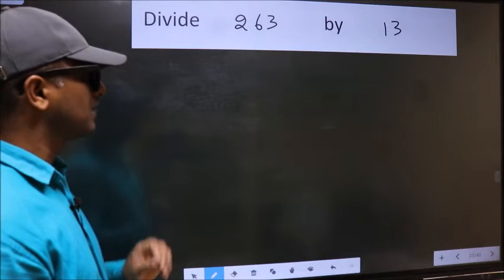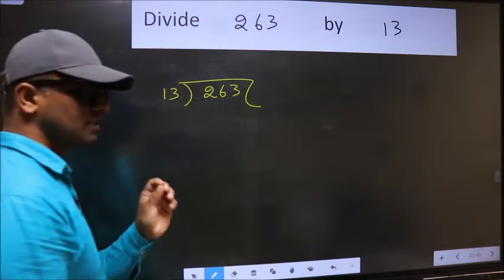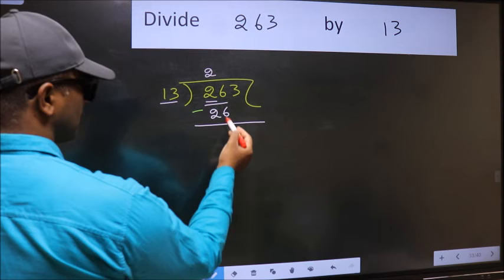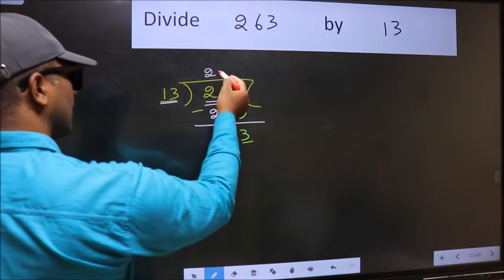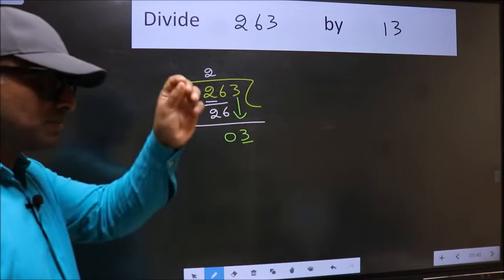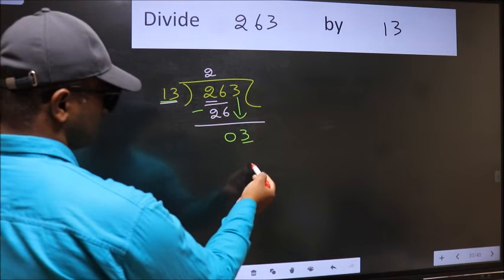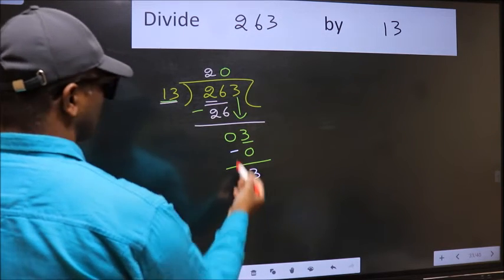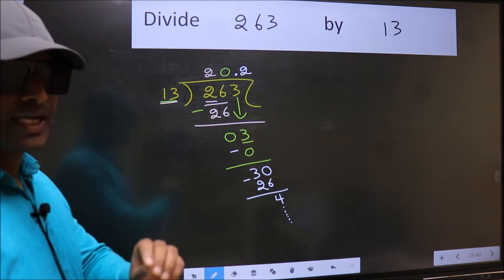Divide 263 by 13 Most common mistake while dividing